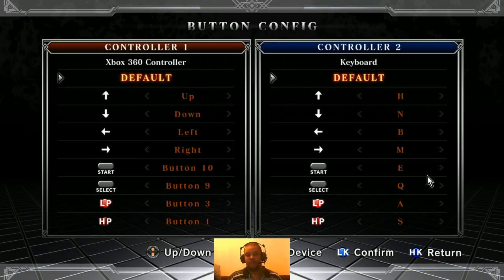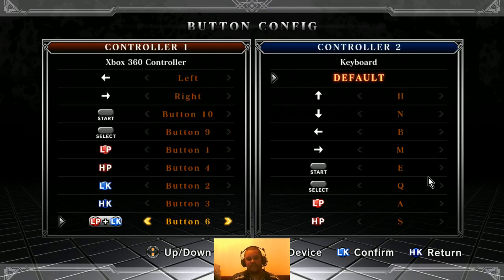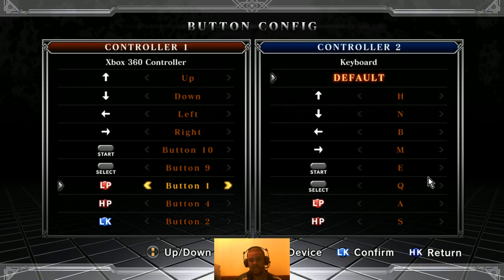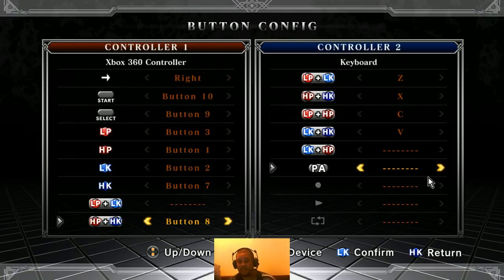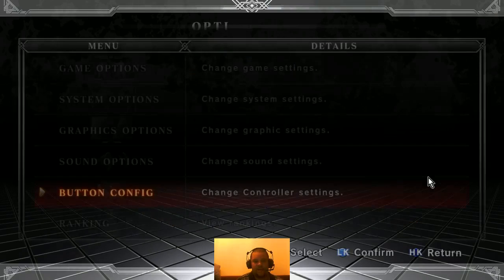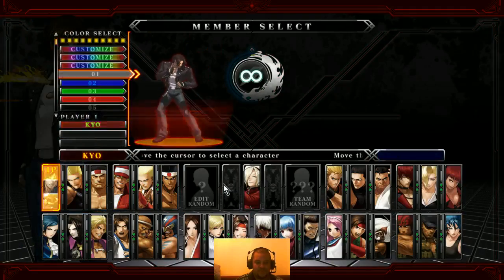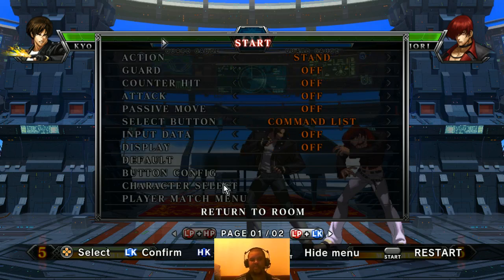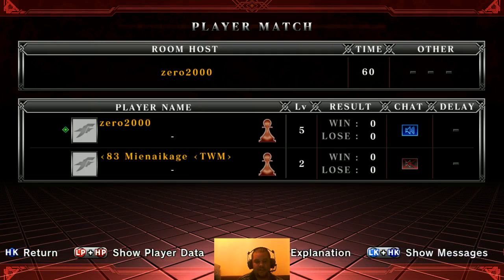Mapping and un-mapping buttons for KOF13SE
some people were having problems un-mapping unnecessary buttons in the button config so i took it upon myself to show you how :)

For the full stream footage head over to my Twitch where i have saved the archives and made a few highlights like this video but A LOT LONGER THEN THIS ONE lol